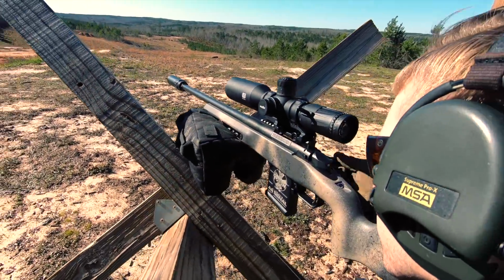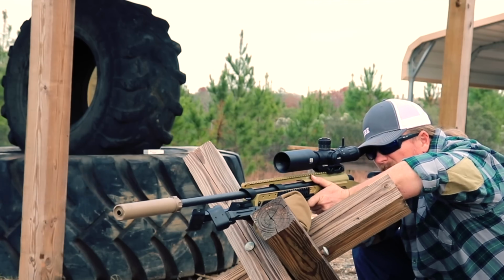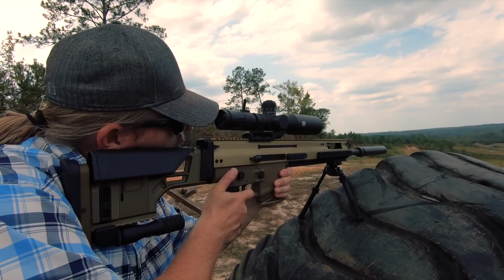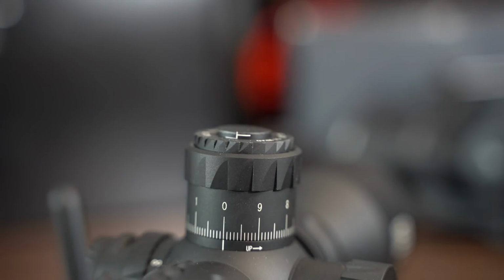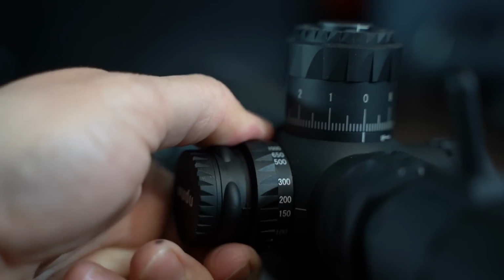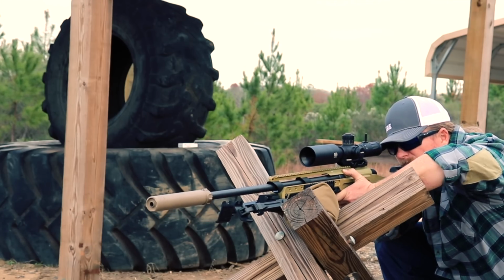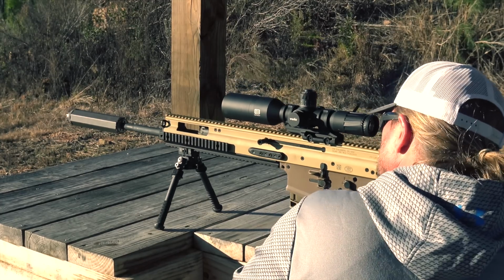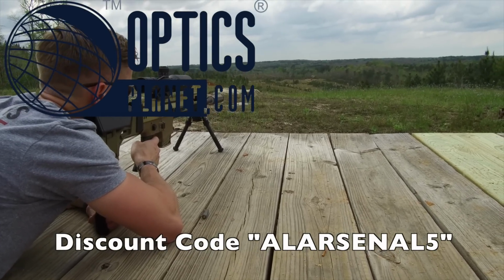EOTech VUDU 5-25x | The Smallest 25 Power Scope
Enjoy the content on Alabama Arsenal? Consider becoming a patron

In this video we take a look at the EOTech VUDU 5-25x scope. This thing packs al the features you'd want in a high quality 25 power scope in almost half the size.